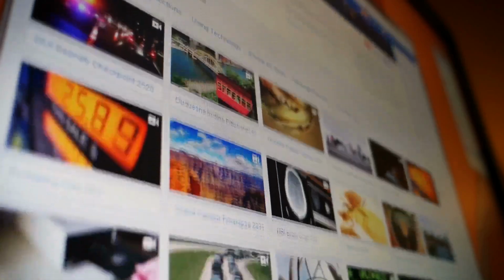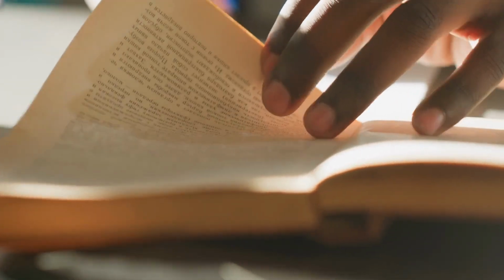ai workflow: repurpose long videos into shorts for tiktok, reels & youtube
Turn one long video into dozens of high-performing short clips—without burning hours in the editor. In this tutorial, I show three workflows: fast browser-based recording, manual pro edits in Premiere Pro, and an AI-first pipeline with Vizard that finds viral moments, captions, crops, and schedules for you.

Perfect for:
- Creators, podcasters, and marketers who want consistent reach without a full-time editor.

You’ll learn:
- Aspect ratios that matter: 9:16 (TikTok/Shorts/Reels), 1:1 (IG grid/LinkedIn), 16:9 (YouTube).
- How to record locally with Riverside for separate MP4/WAV tracks and clean audio.
- Premiere Pro tips: 1080x1920 vertical sequences, Q/W/E edit shortcuts, accurate transcription, auto-reframe, blurred background layer, H.265 export with burned-in captions.
- The AI-first Vizard workflow: auto-detect viral clips, smart crops (9:16, 1:1, 16:9), styled subtitles, a content calendar, and auto-scheduling across platforms.

Step-by-step (AI-first):
1) Record and download multitrack files.
2) Upload to Vizard; review and tweak suggested clips.
3) Select outputs (9:16, 1:1, 16:9) and apply your caption style.
4) Schedule posts in the content calendar and publish.

Pro tips:
- Hook viewers in the first 2–3 seconds.
- Keep captions tight and readable.
- Add subtle branding (logo/lower-third).
- Use a blurred background for landscape sources.
- Batch episodes to stay consistent.

Questions on settings, caption styling, or team workflows? Drop them below—and send me a quick recipe idea to try while renders run.